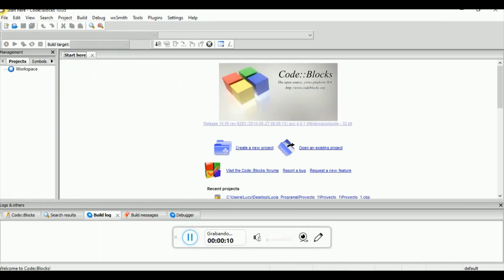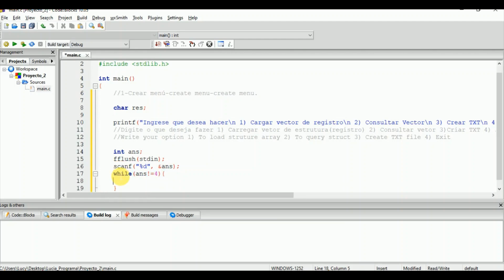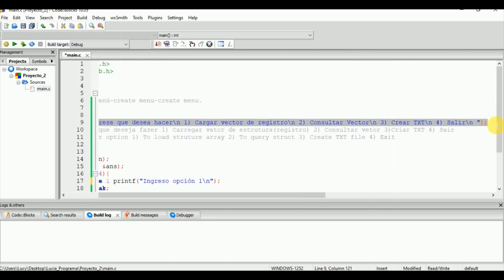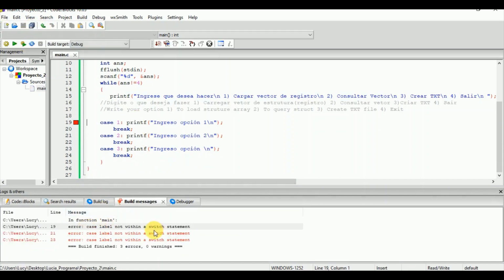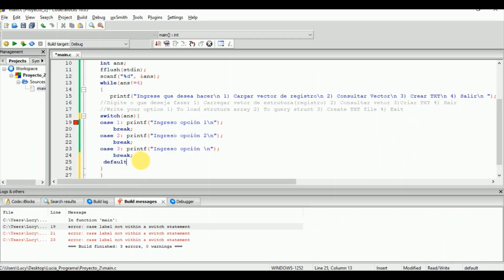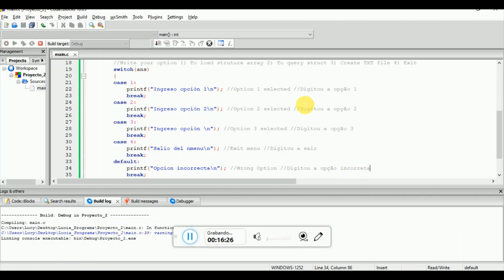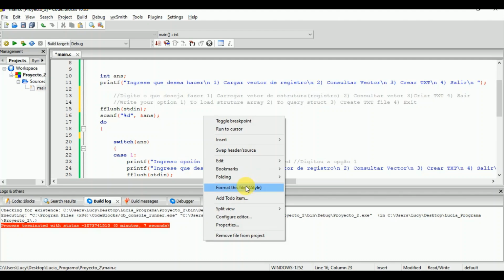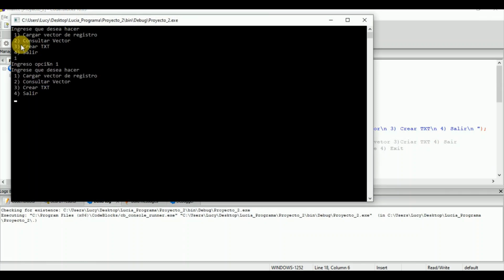PROGRAMMING in C- Make a menu of options with DO, WHILE and SWICHT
In the following video we are going to start building a program from scratch that, from an options menu, allows us to load record vectors, display them on the screen, do specific searches within them, create text files from what is read in vectors and read text files created by ourselves.